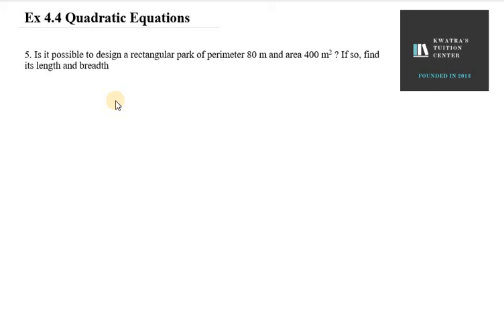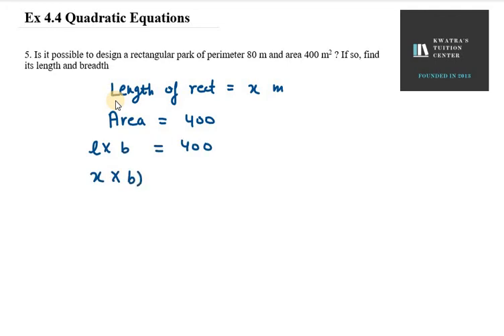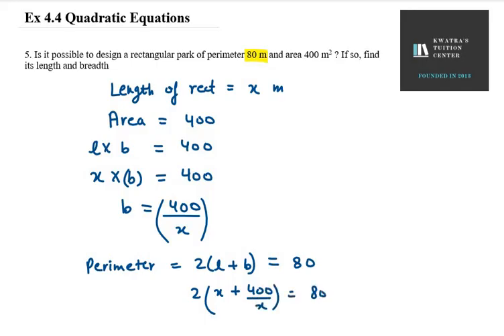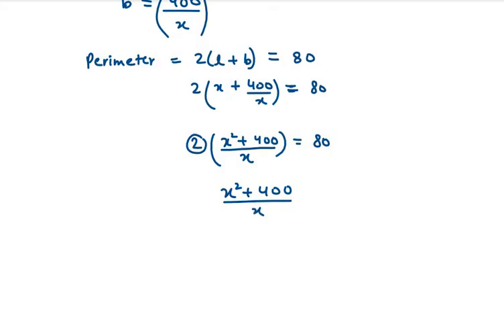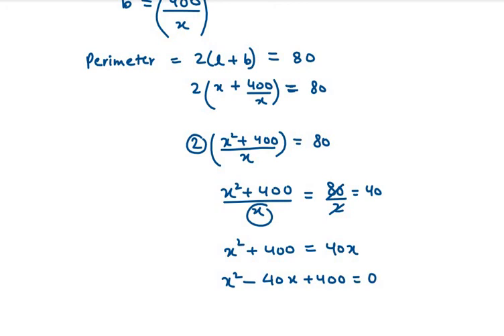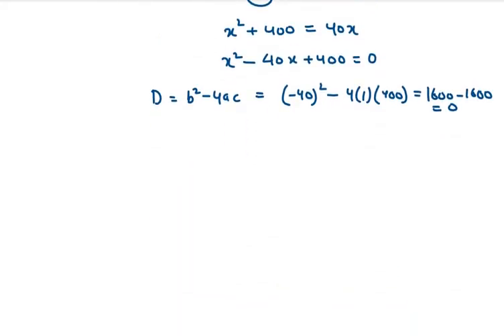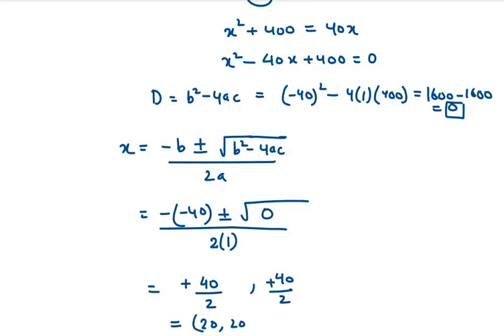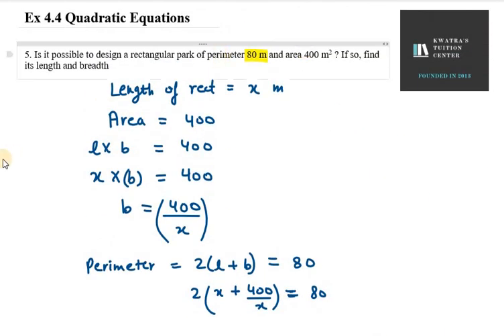5 Is it possible to design a rectangular park of perimeter 80 m and area 400 m2 If so, find its len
5. Is it possible to design a rectangular park of perimeter 80 m and area 400 m2 ? If so, find its length and breadth